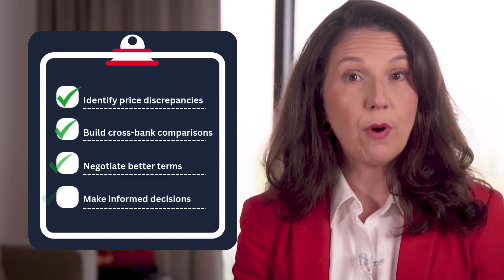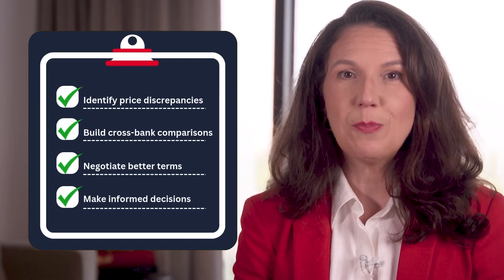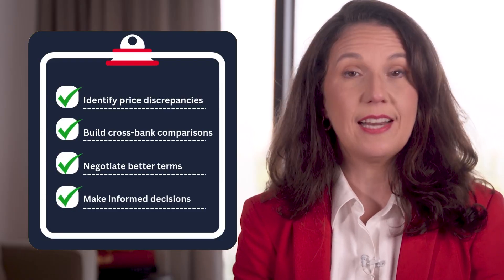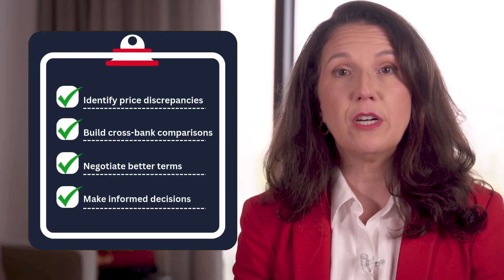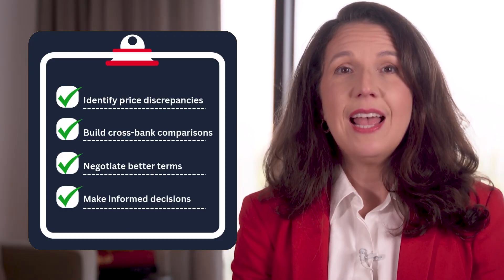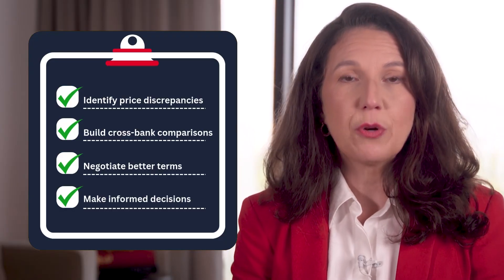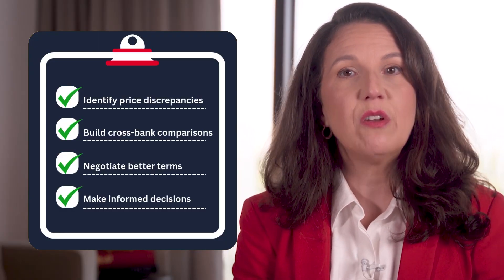Account Analysis Statements Explained - Treasury Toolkit